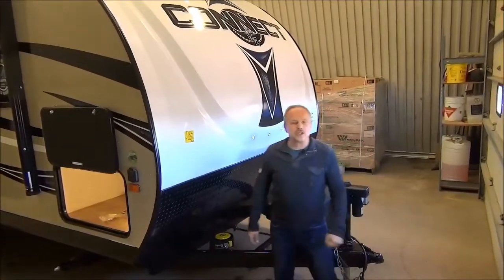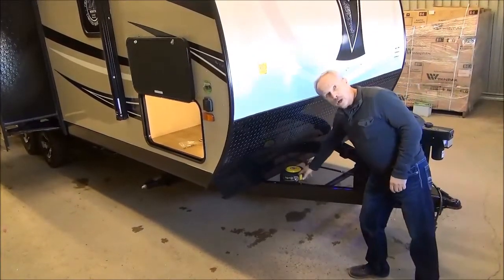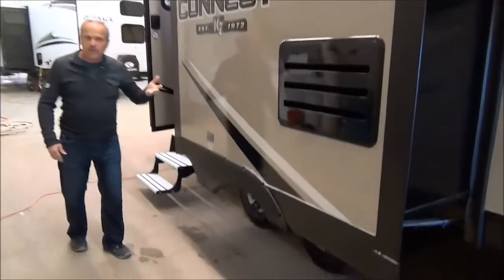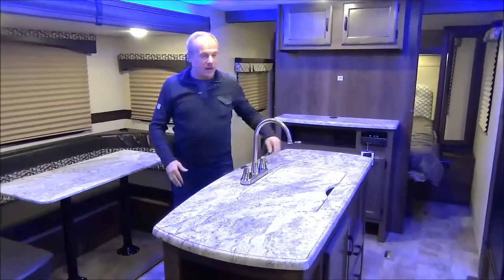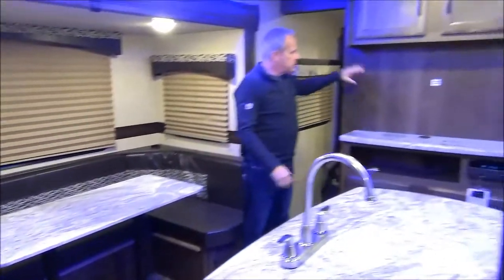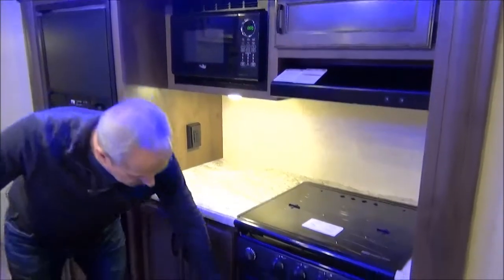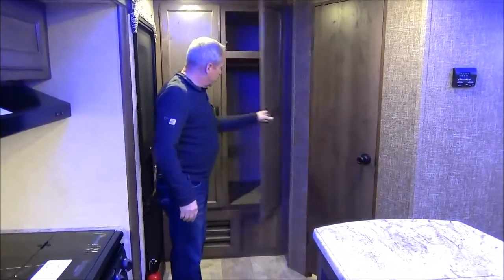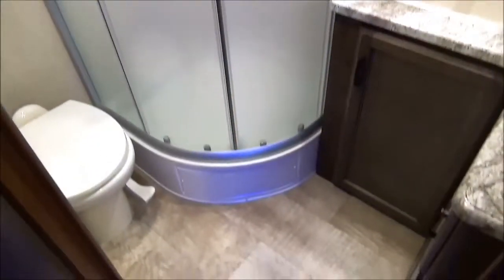2017 Connect 222 IK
An adult travel trailer with an island kitchen that weighs less than 5500 lbs dry! Large U dinette and a wall of storage makes this one hard to beat for new floorplans from KZ!